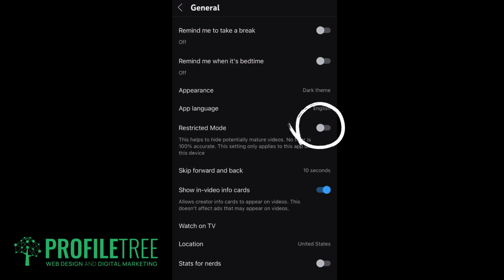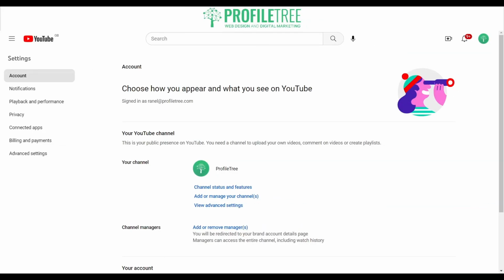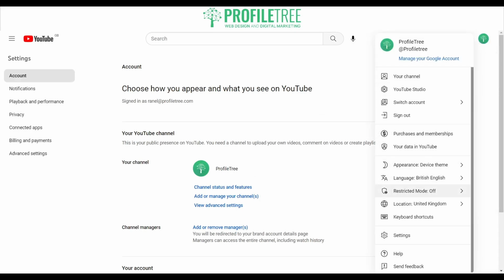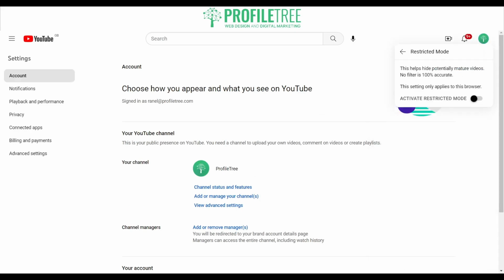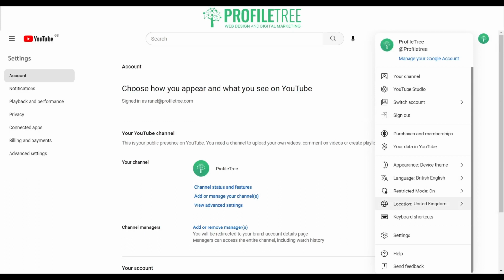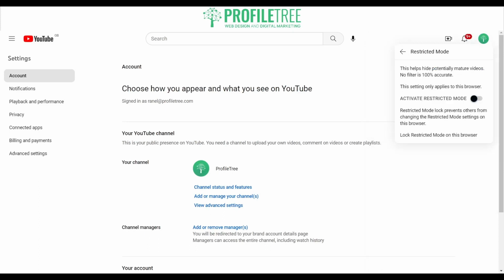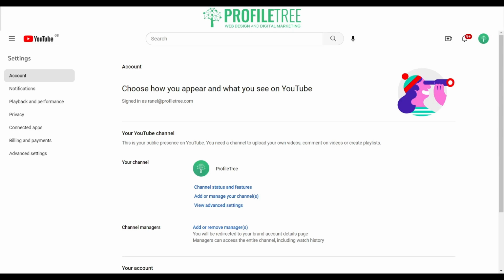How To Remove Age Restriction On YouTube | YouTube Marketing | Video Marketing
In this video, we take you through how to turn off age restrictions on Youtube for your Youtube channel.

There could be several reasons why a business might want to remove age restrictions on their YouTube channel:

Wider Audience: Age restrictions limit the audience to viewers of a certain age. Removing this restriction would make the content available to a broader range of people, potentially increasing views and engagement.

Content Shift: The business might have initially imposed an age restriction due to mature content, but it might have since shifted to more general or family-friendly content.

Accessibility: Some users may not have verified their age on YouTube due to privacy concerns or other reasons. By removing age restrictions, the business can ensure these users have access to their content.

Monetisation: YouTube's monetisation policies might limit the earning potential for videos that are marked as restricted. Removing age restrictions could lead to more potential for earning revenue from ads.

Algorithm Benefits: YouTube’s algorithm tends to favor videos that are available to a wider audience. Removing age restrictions could potentially improve visibility in search and recommendation algorithms, leading to increased views.

Education and Information: If a business is providing educational or informational content, it may want this to be accessible to as many people as possible, including younger audiences.

Please remember that while these are potential benefits, a business should only remove age restrictions if the content is appropriate for all age groups. It's crucial to comply with YouTube's Community Guidelines and age-restriction policies to maintain a healthy standing on the platform.